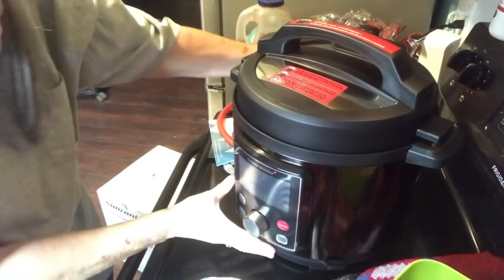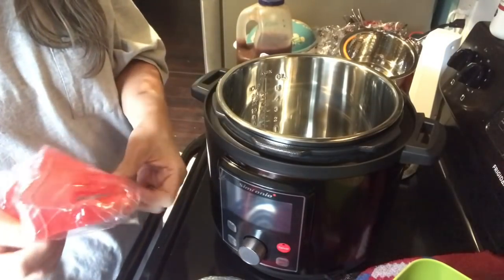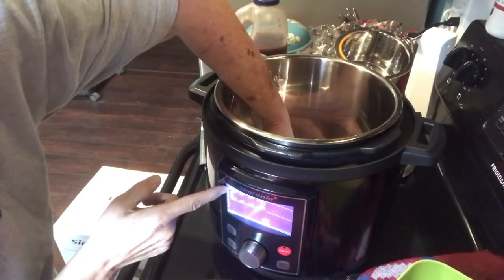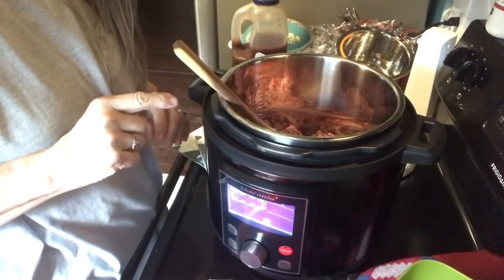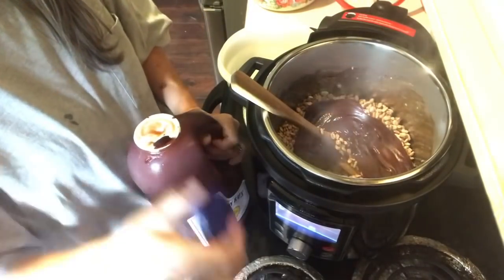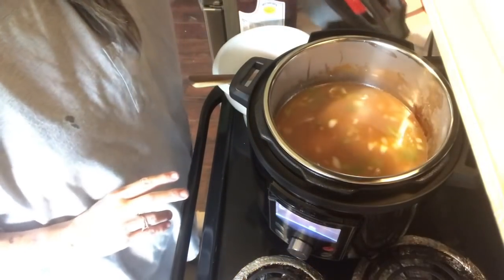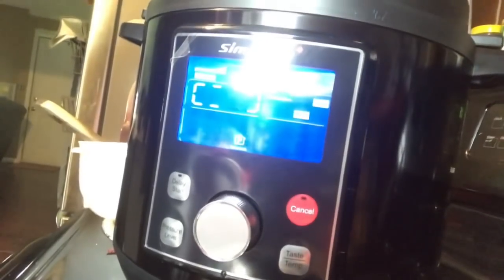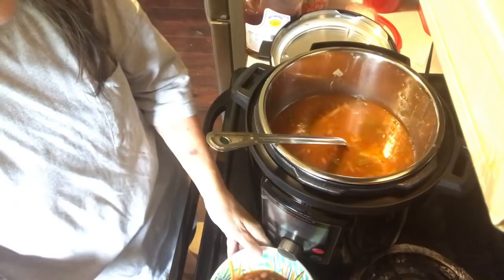BBQ Beef And Beans Recipe. My First Time Using The Sim Pot. I Was Happily Amazed!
I was asked to share with y’all the Sim pot. I was VERY pleased with the features this pot offers and how quickly it cooked the beans. If you’re considering buying a pot like this you would be pleased with the Sims. This is the link on Amazon to check it out.
For snail mail correspondence:
Jan Creson
2045 Adare Court